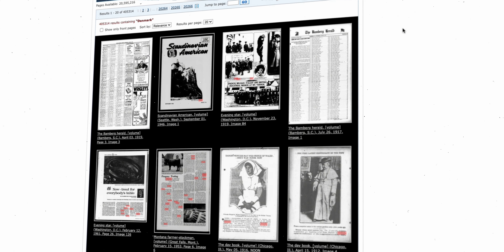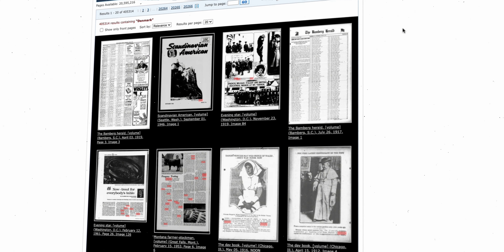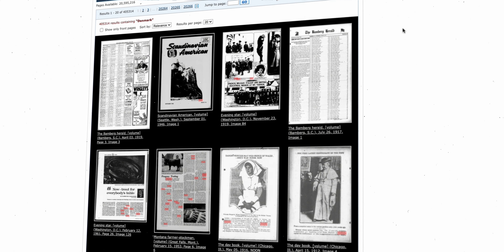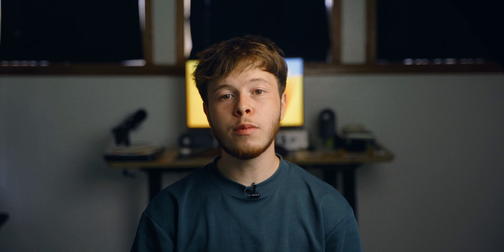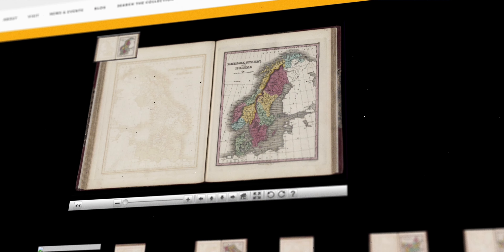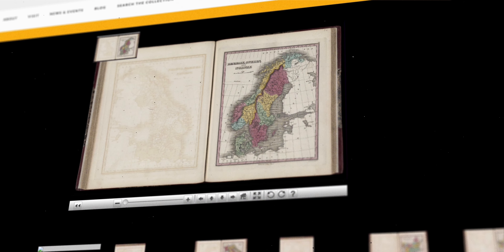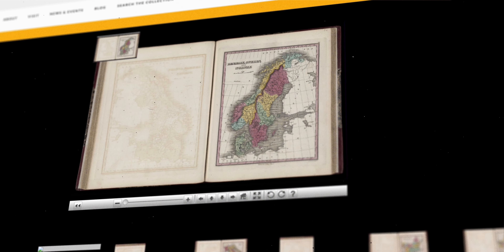Best Websites For Designers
There are few things that can make or break a project like assets. That is exactly why I’m sharing my favourite places to look for assets, which in this case is anything from textures, illustrations, photos, and mockups. I use these sites constantly and if you’ve ever wondered where I get the assets for the videos from, well then here is your answer.

Feel free to skip around:
00:00 - Intro
00:15 - Criteria for assets
00:20 - Criteria 1
00:40 - Criteria 2
01:10 - First Site
02:02 - Second Site
02:30 - Third Site
03:05 - Fourth Site
03:42 - Honorable Mentions
04:24 - Fifth Site

The equipment:
Sony a7iii
Tamron 28-75
Cinebloom 10%
Deity V-MIC D3
Tascam DR-10L